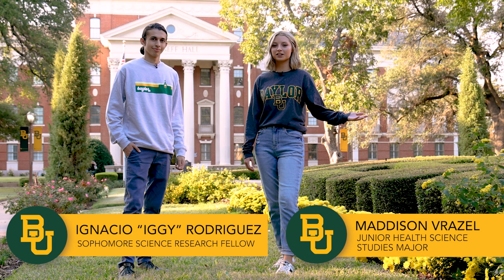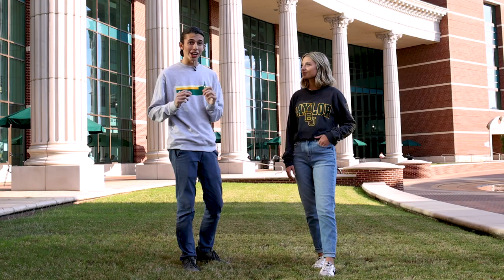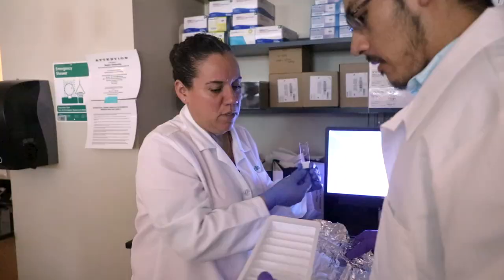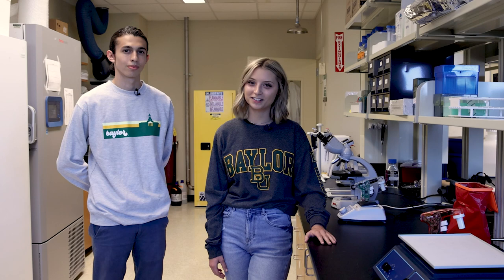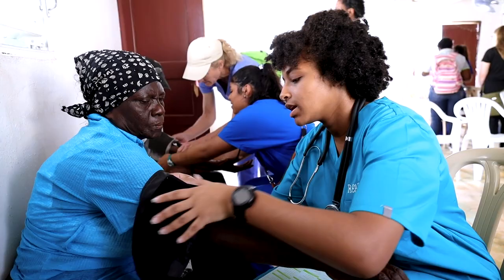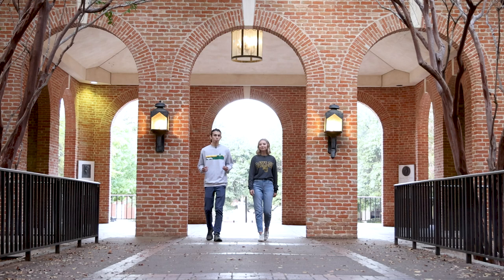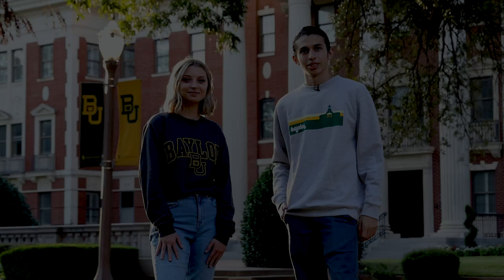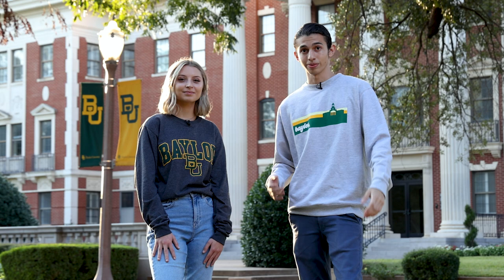R1 Research -- A Powerful Advantage for Baylor University Students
As an R1 institution, Baylor University is among the nation’s top research universities. 🐻🔬🏅

What does that mean for undergraduate students?

MB01AMOQOMS1KQP